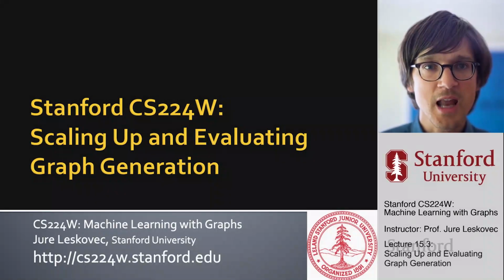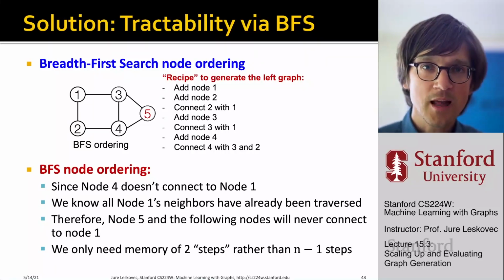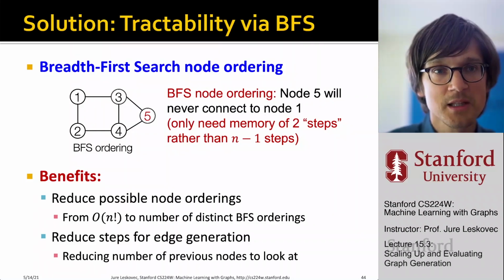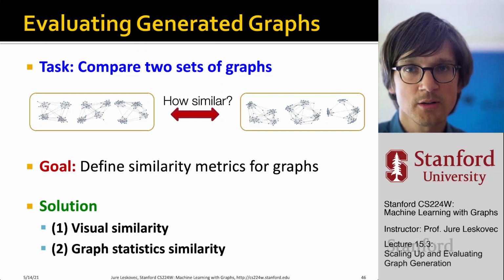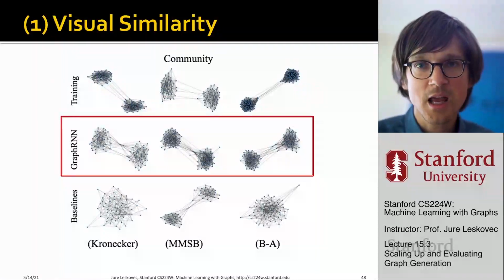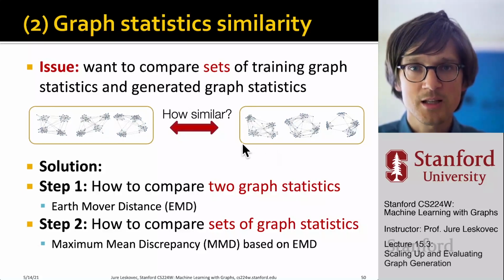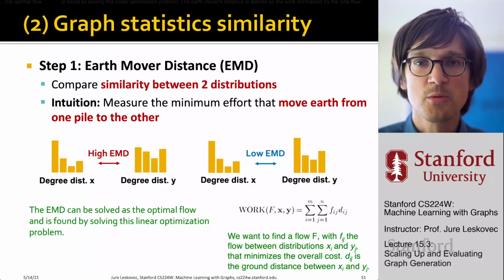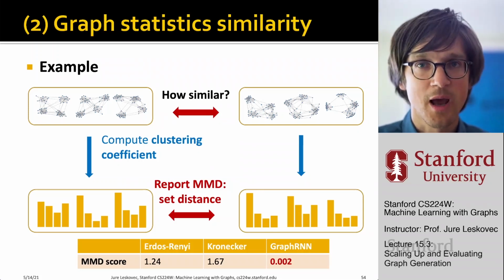Stanford CS224W: ML with Graphs | 2021 | Lecture 15.3 - Scaling Up & Evaluating Graph Gen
For more information about Stanford’s Artificial Intelligence professional and graduate programs,

Lecture 15.3: Scaling Up and Evaluating Graph Generation

A key question when designing deep generative models for graphs is algorithm scalability. In principle, a newly added node could potentially connect with any prior node. GraphRNN solves this issue via enforcing a Bread-first-search (BFS) node ordering for any given graph. Through the BFS ordering, we can reduce the possible node orderings from O(n!) to the number of distinct BFS orderings; additionally, a BFS ordering greatly reduces the steps for edge generation, since it limits the number of considered previous nodes to the nodes in the BFS frontier.

Another core topic is how to properly evaluate a generative model for graphs. As an intuitive metric, one can visually examine the similarity of graphs. GraphRNN proposes a more rigorous approach, where we wish to compare the set of graph statistics between the synthetic graphs and the ground-truth graphs. Here, we will first use Earth Mover Distance (EMD) to compute similarity between 2 graph statistic distributions; then, we will use Maximum Mean Discrepancy (MMD) to compute the similarity between 2 sets of graph statistics. More information can be found in the paper: “GraphRNN: Generating Realistic Graphs with Deep Auto-regressive Models”